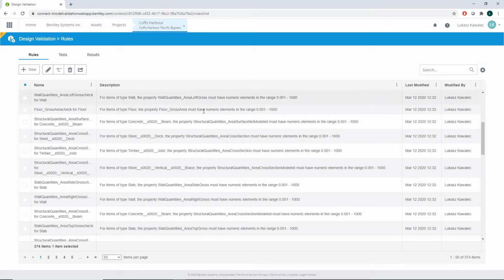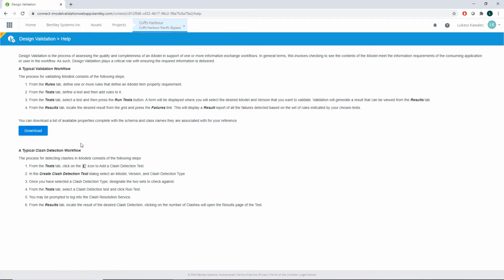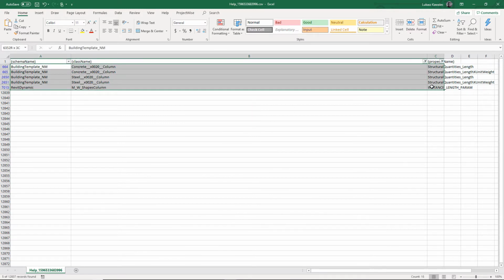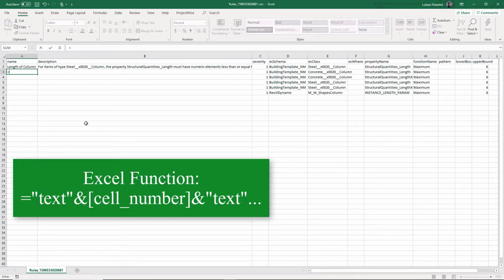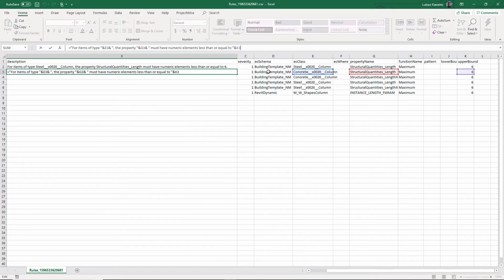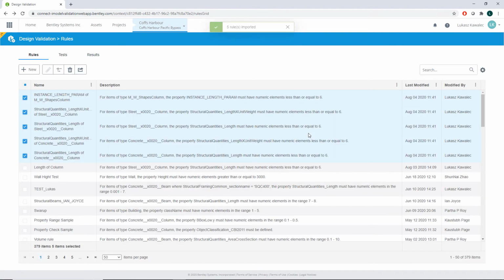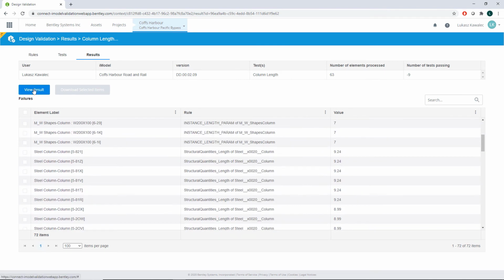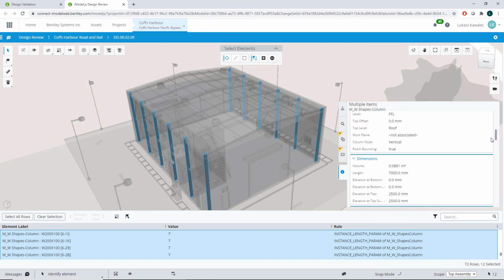iTwin Essentials Design Validation Use of CSV Files